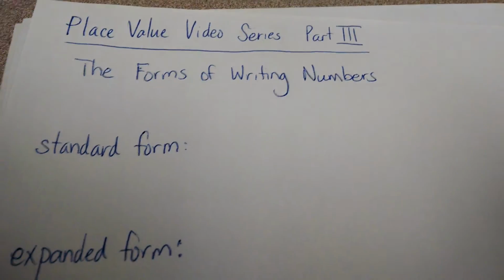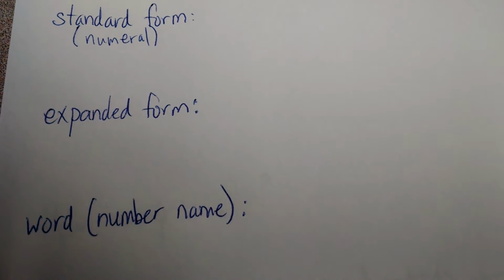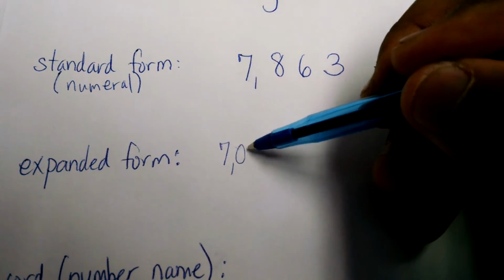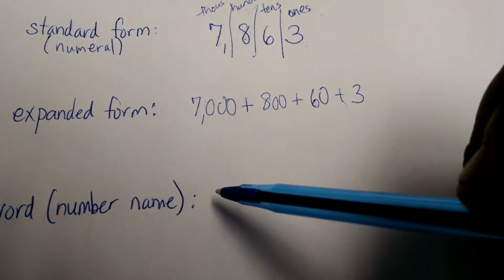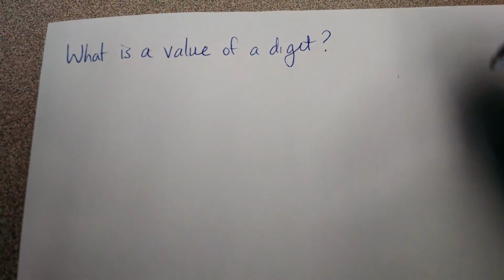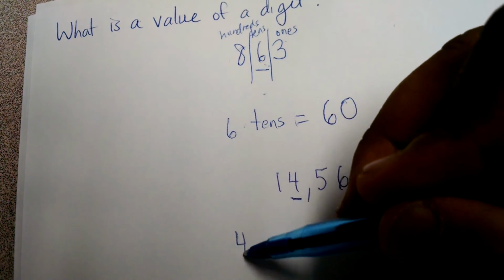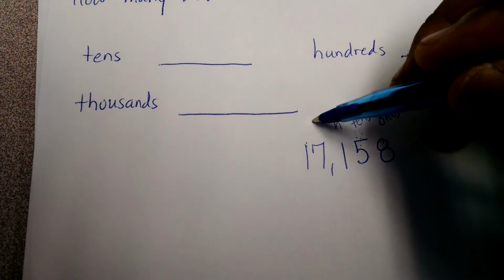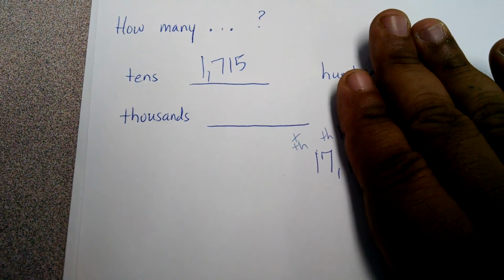Place Value Video 3